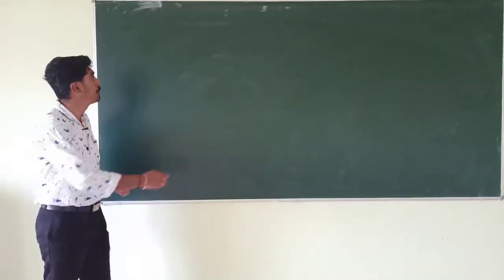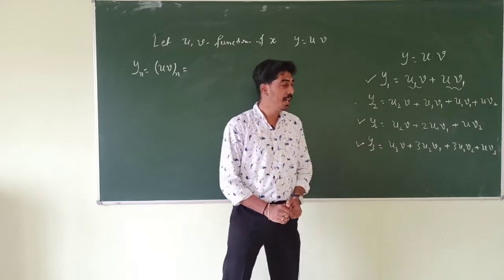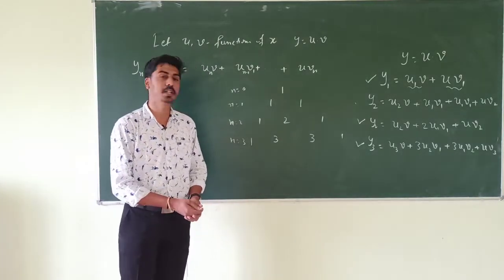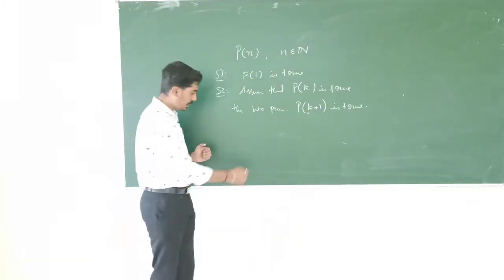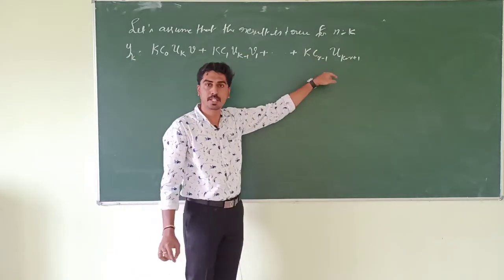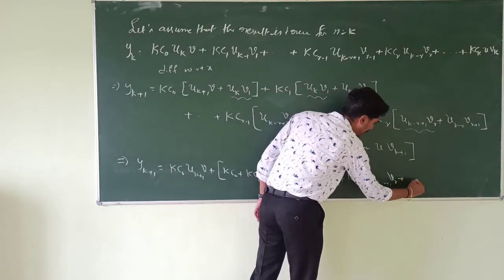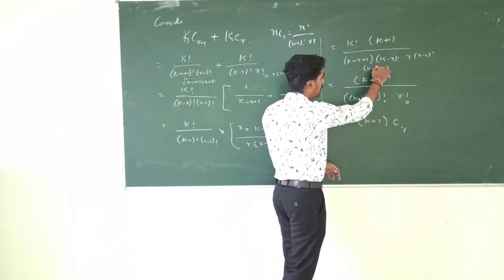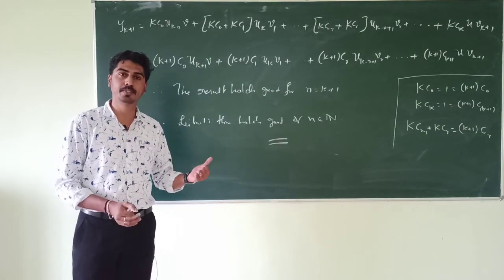Leibnitz's Theorem - To find the nth derivative of product of two functions - Statement and Proof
Leibnitz's Theorem is one of the most celebrated theorem in Calculus, which gives a formula to find the nth derivative of product of two functions.